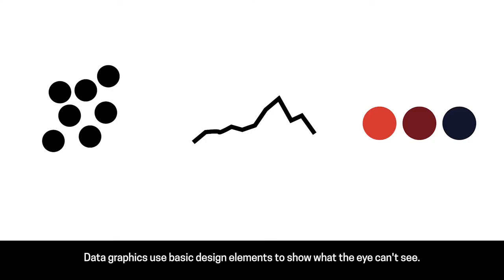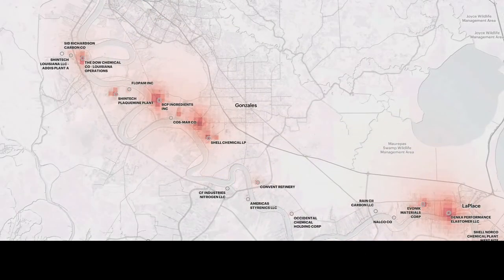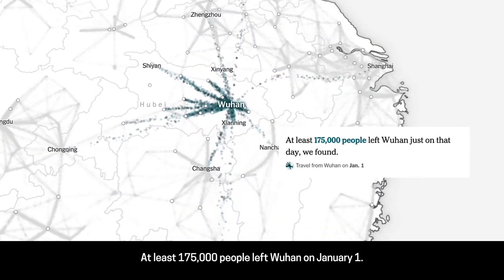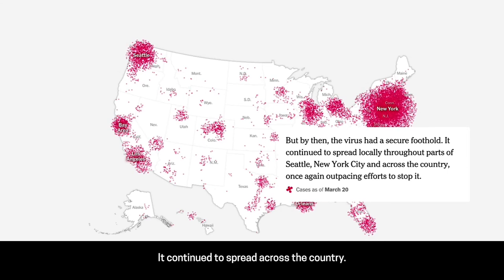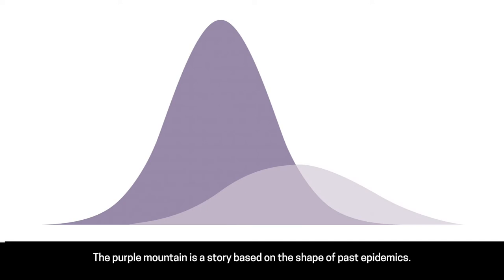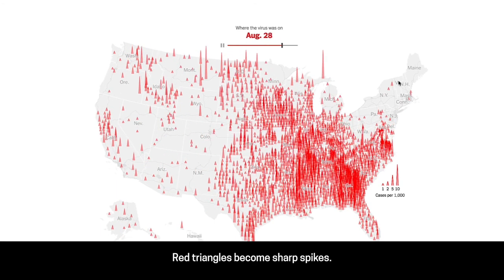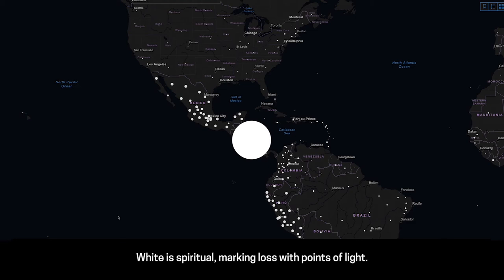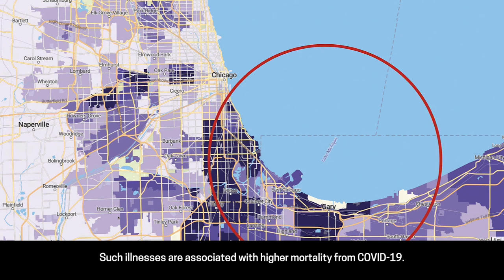Design and Healing: Dots, Lines, Color and Humans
On view through 2022, as part of Cooper Hewitt, Smithsonian Design Museum's exhibition Design and Healing: Creative Responses to Epidemics.